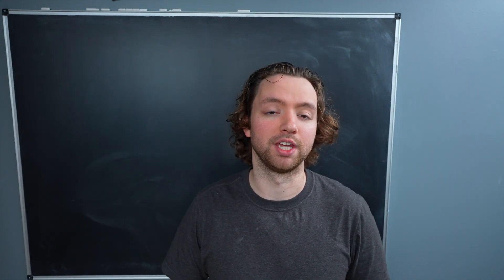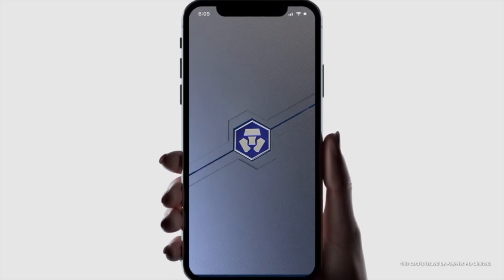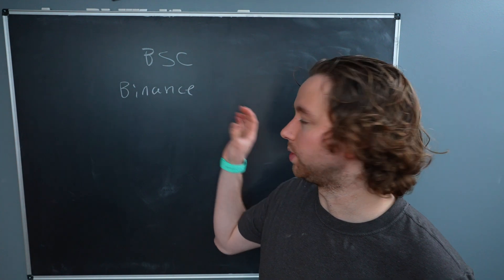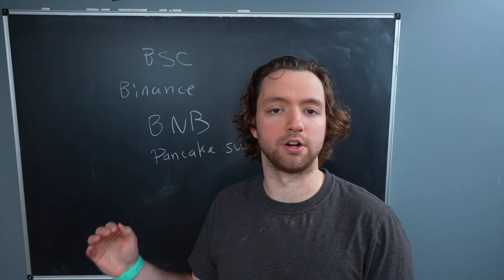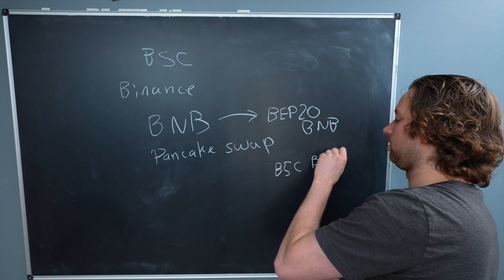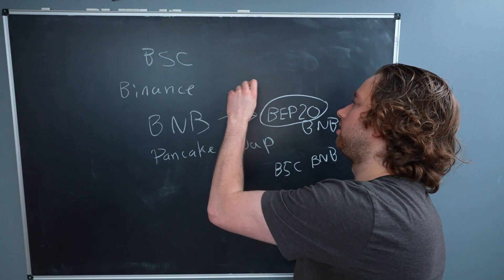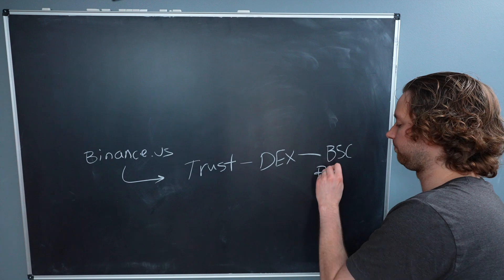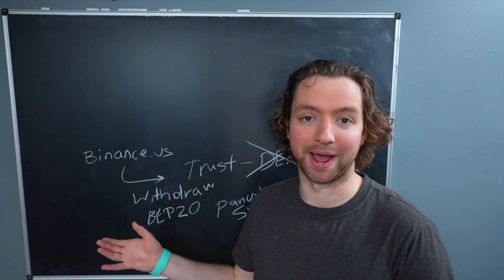Binance Introduction - BNB and BSC (Binance Smart Chain)